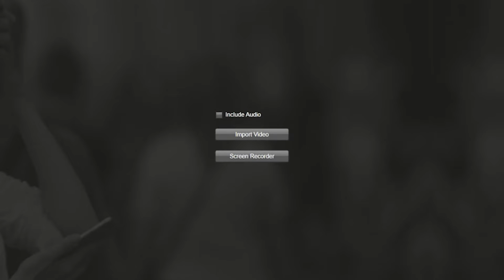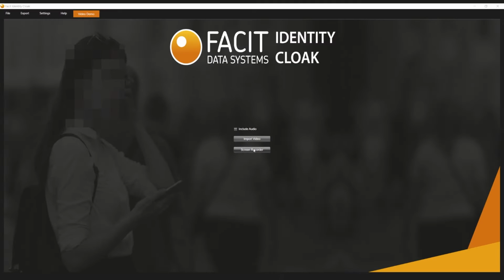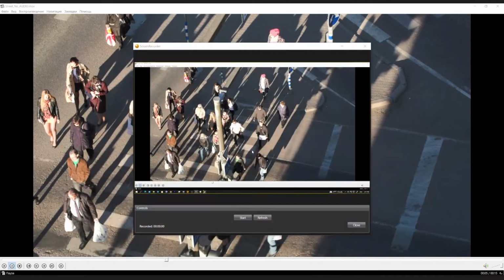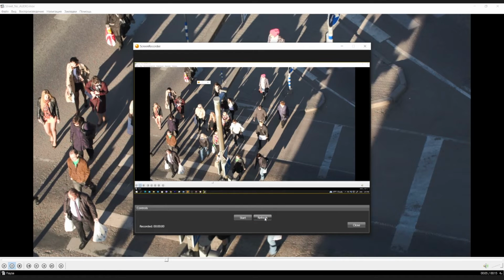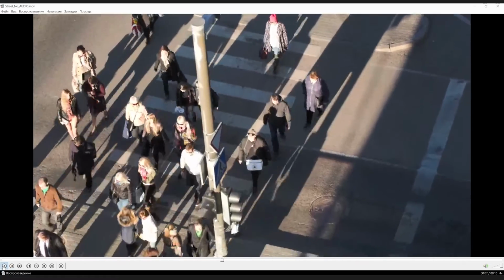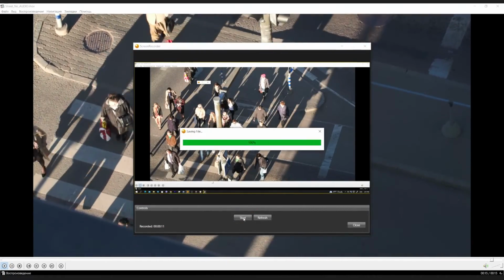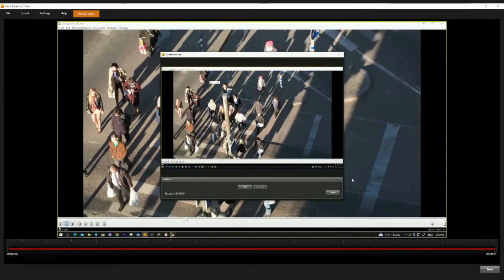How to use Identity Cloak's Screen Recorder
This video will take you through how to use the Screen Recorder on Identity Cloak, to enable you to complete your video redaction.

About Identity Cloak

Identity Cloak is the most user-friendly AI-based video redaction software for SAR requests on the market. Blur out anything from faces to license plates, moving or not. Stay compliant with GDPR whilst effectively handling all SAR requests.